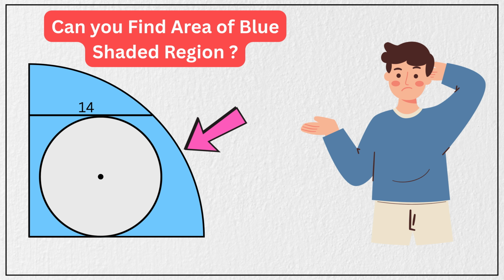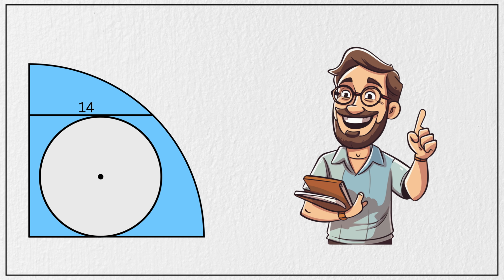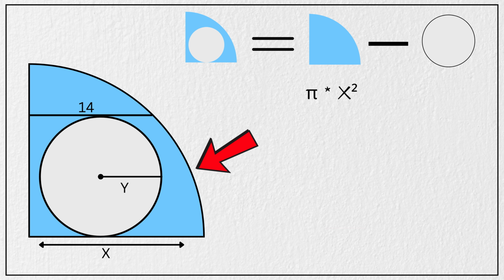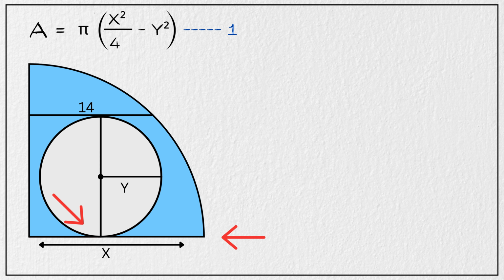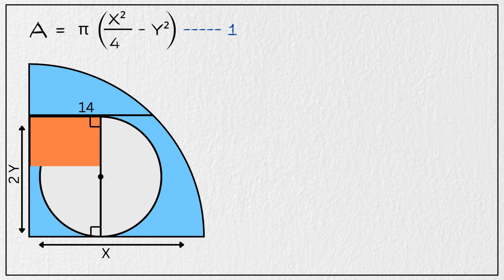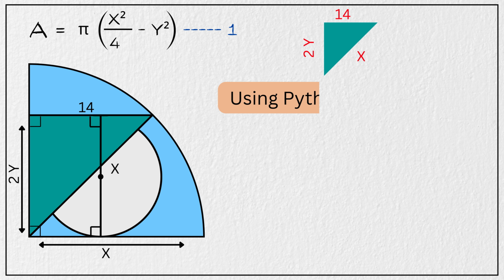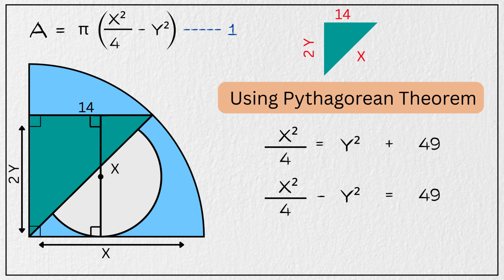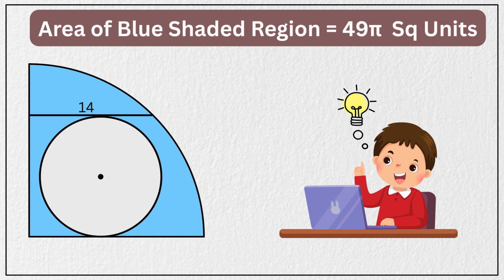Can You Find the Area of This Blue Shaded Region Asked In SAT Exam?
Can you find the exact area of the blue shaded region this geometry question that appeared in the SAT entrance exam?

Watch this video to learn how to apply area formulas and visual reasoning to crack this clever problem.

Perfect for SAT math prep, Math Olympiad, Geometry Revision, and math challenge enthusiasts!

About M_Mathematics